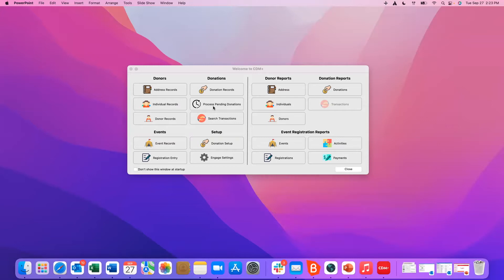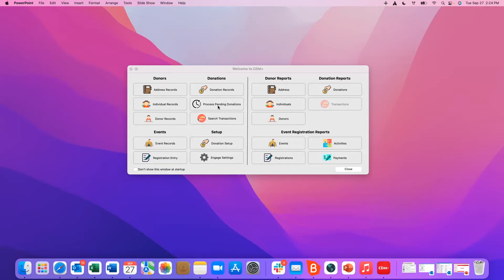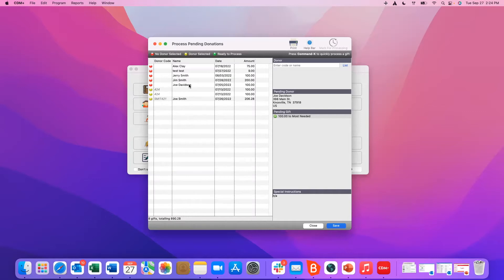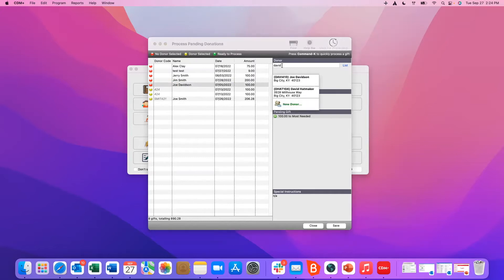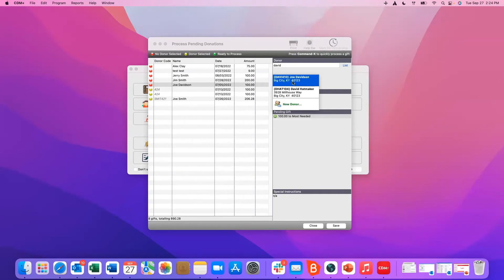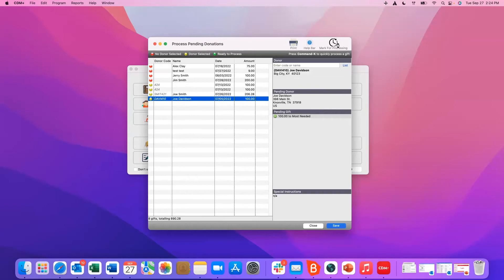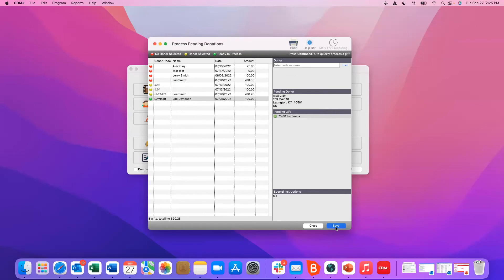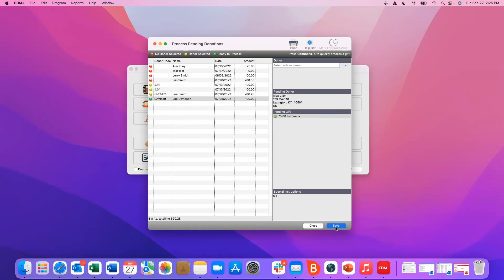Process Pending Donations | CDM+ Essentials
In this short video we demonstrate how to tie guest donations to an existing record in CDM+ Essentials using the Processing Pending Donations button.